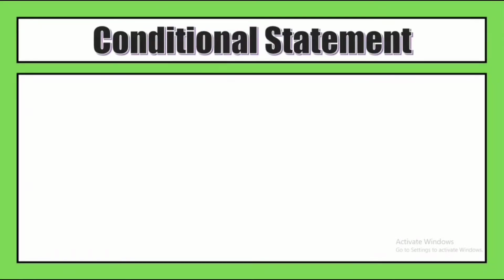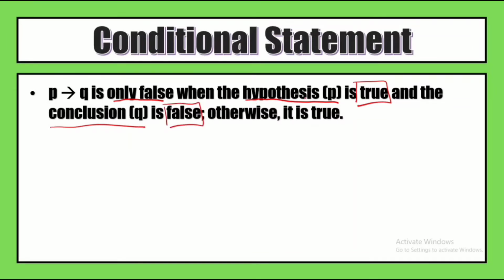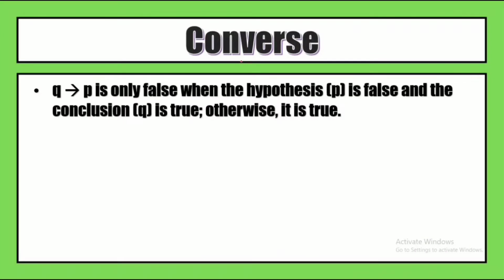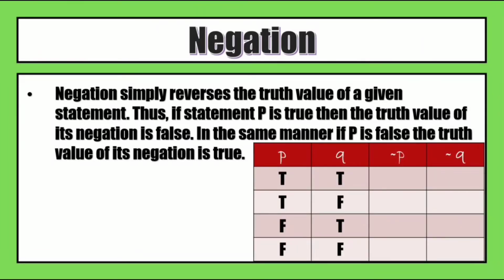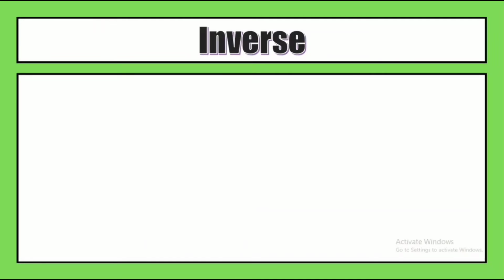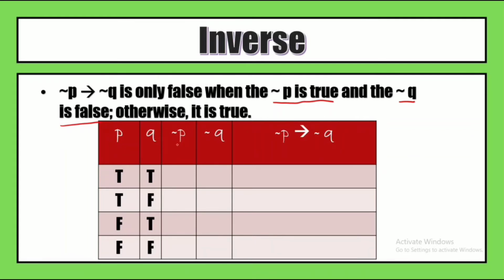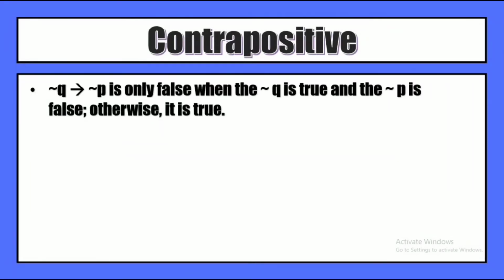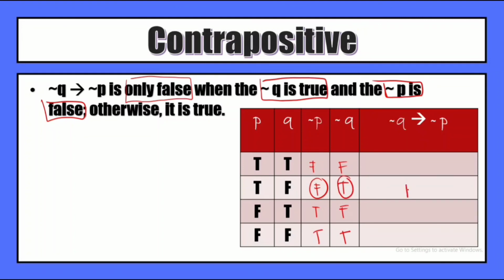Truth Table (Conditional, Converse, Negation, Inverse, Contrapositive)